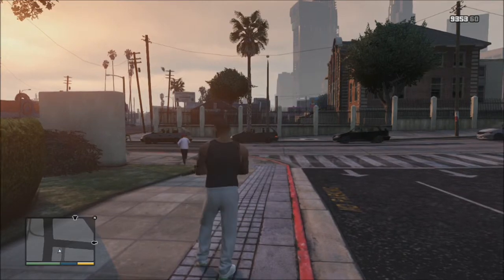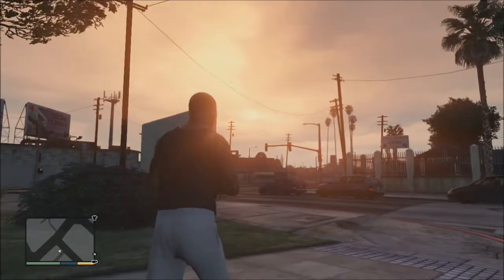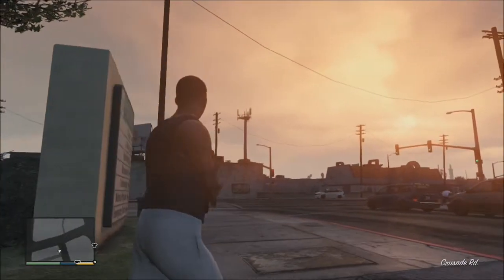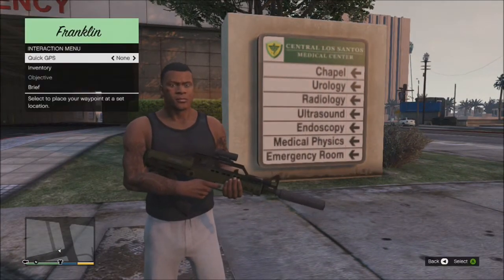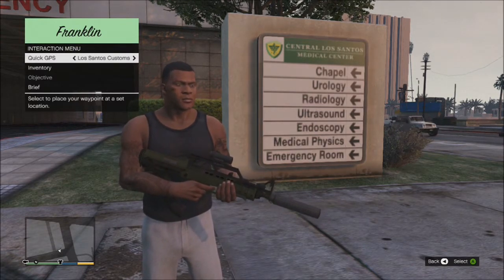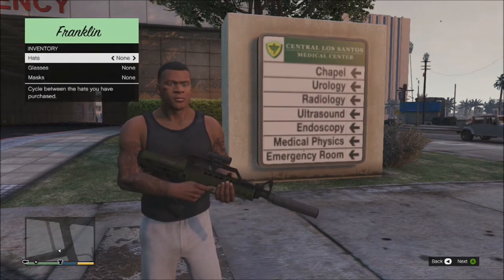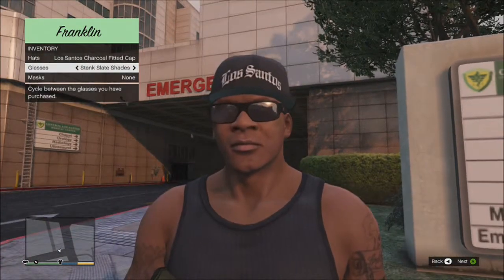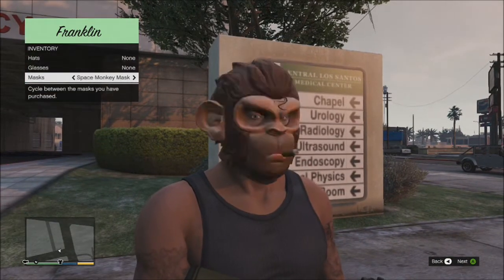GTA 5 high life single player! new interaction menu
Today i show you the new interaction menu in the single player of GTA V